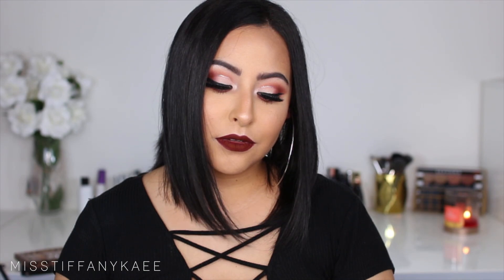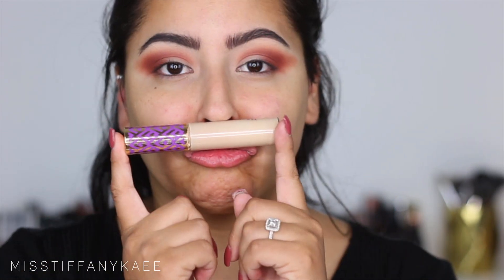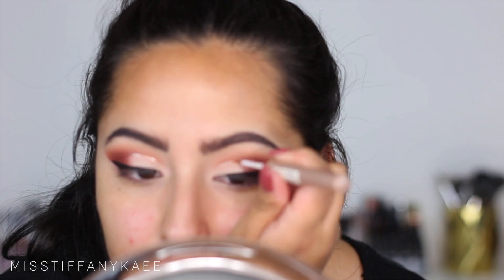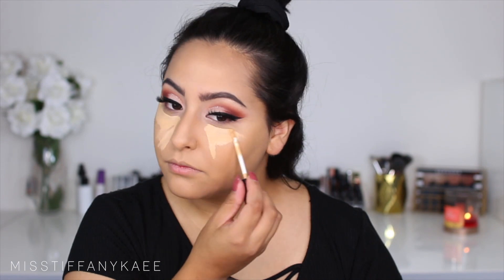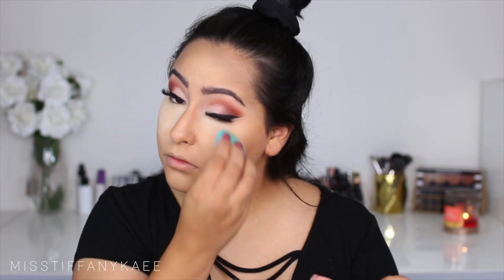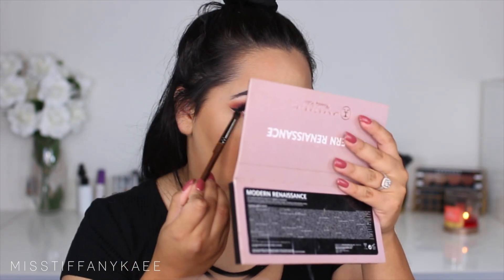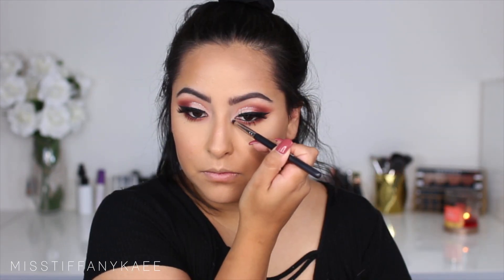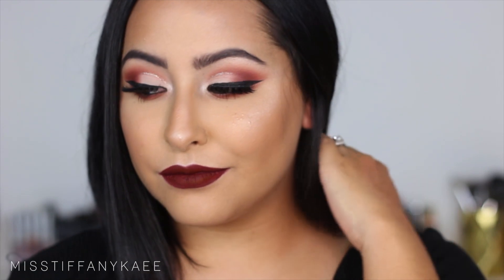Fall Cut Crease Tutorial |MissTiffanyKaee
It's Fall and this is now one of my favorite looks!
I wanted to do a cut crease with a dark vampy look so here it is. I hope you enjoy this tutorial and sorry it's a voiceover and not a regular talk through.
Leave me your video suggestions below!

xoxo Tiffany

| FOLLOW ME |

| PRODUCTS MENTIONED |

BROWS:
Loreal Brow Stylist Definer (Dark Brunette)

EYES:
Tarte Shape Tape
ABH Bone e/s
ABH MR Palette (Red Ochre)
UD Naked Heat Palette (He Devil)
MAC Shroom e/s
Pur Cosmetics Lashes (Trendsetter)
Rimmel Scandel Eyes Mascara
MUG Shimma Shimma e/s
MUG Eyeliner (Obsidian)

FACE:
Smashbox Primer Water
Tarte Smoothless Primer
YSL All Hours Foundation (Warm Bisque)
Kevyn Aucoin Concealer (03)
Laura Mercier Powder
Pur Cosmetics Contour Stick (Medium)
Pur Cosmetics Contour Palette

LIPS:
Nyx Cosmetics Lip Liner (Truffle)
Colourpop Liquid Lipstick (Creeper/Kae)

BRUSHES:

| RECENT VIDEOS |

| MUSIC |

| FAQS |

▶︎What lens do you use? Canon 50mm/18-135 mm lens/ Sigma 30mm